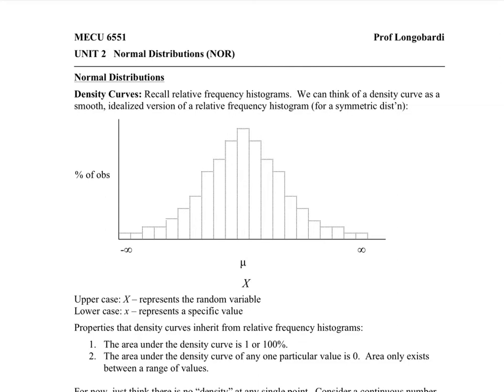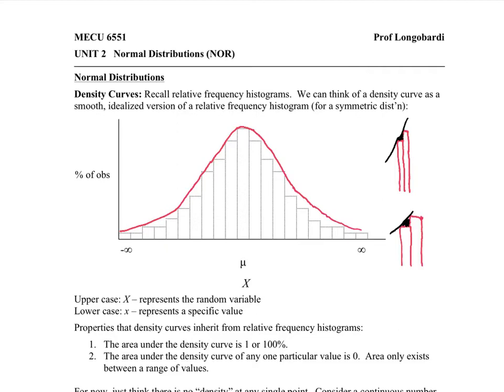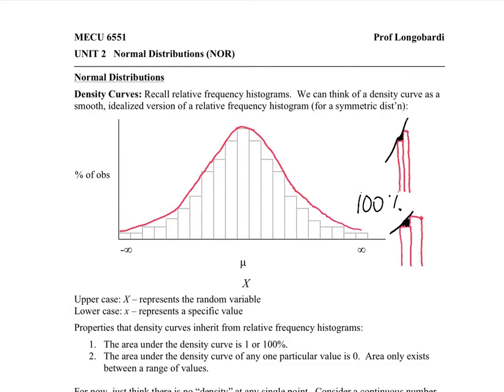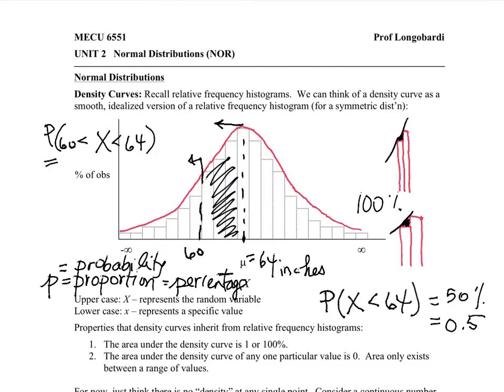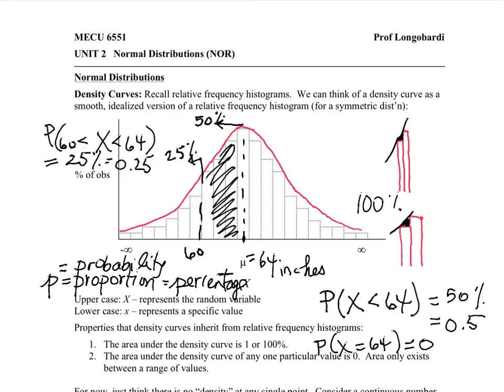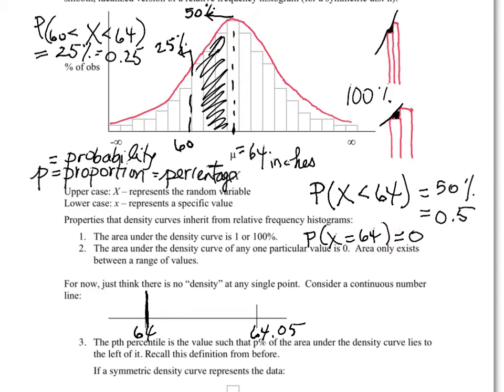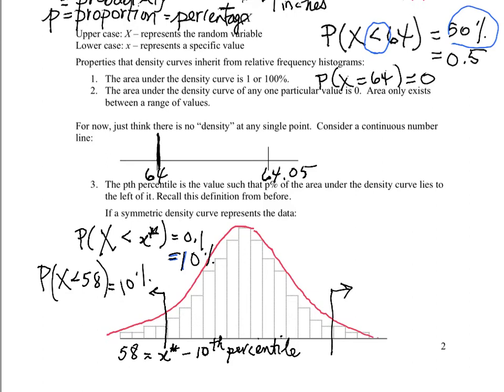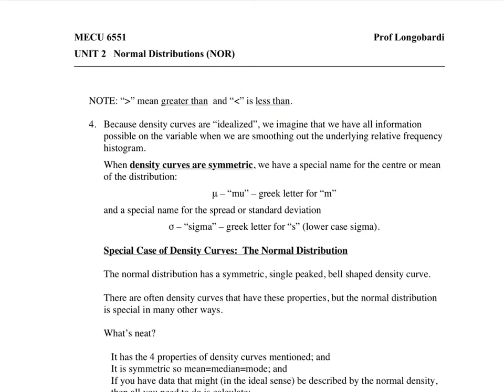V24 - UNIT 3 NOR pp 2 & 3 - Density Curves